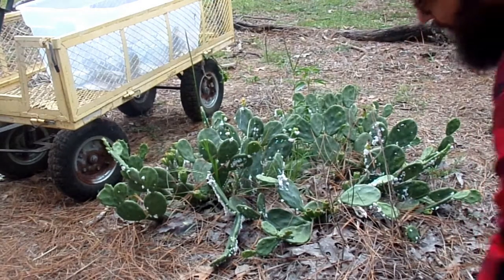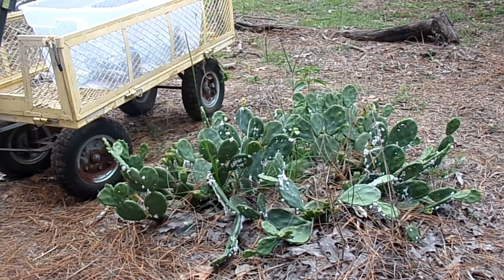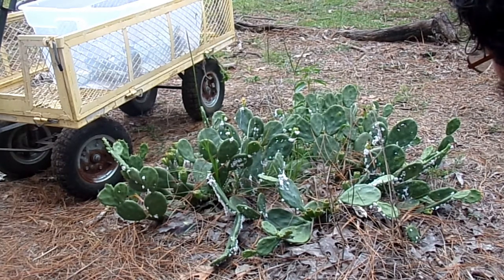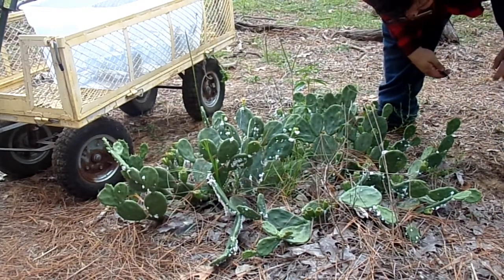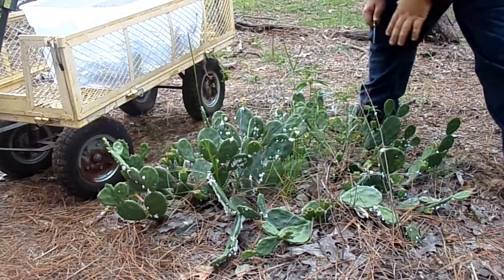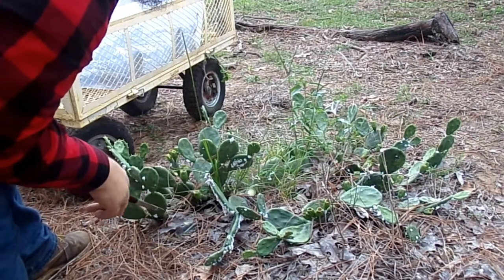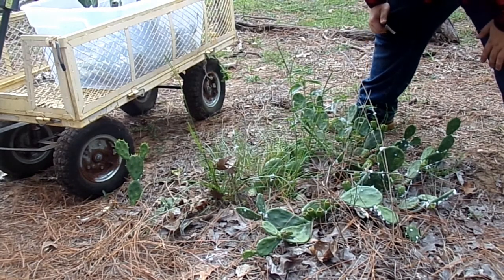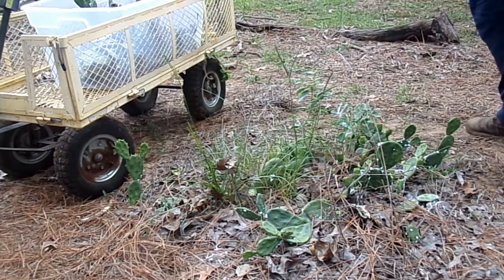Finding Cochineal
Today I found Cochineal insects here on the farm! So I thought I would share what they are and their use in agriculture.